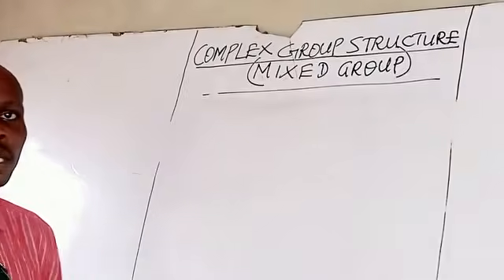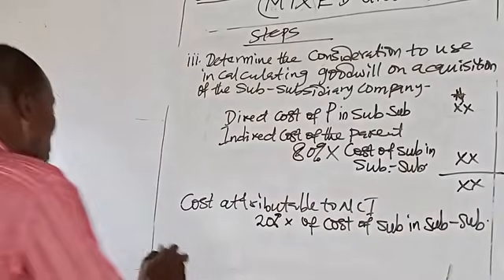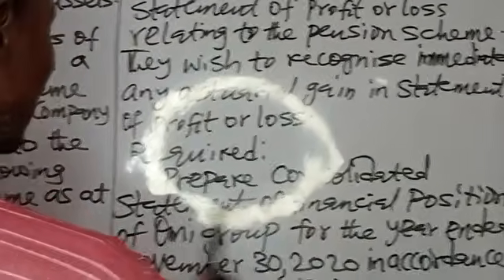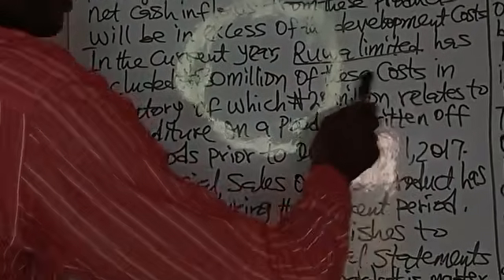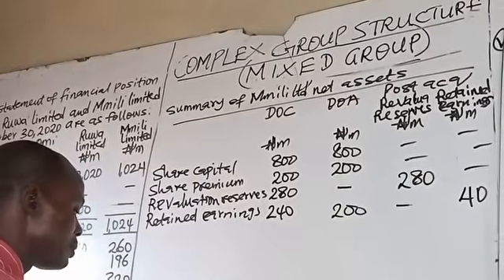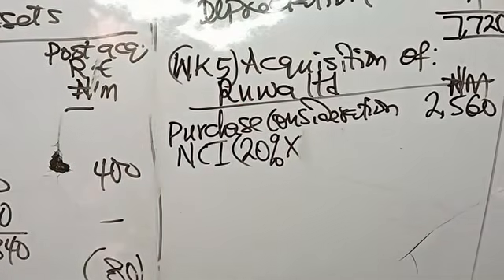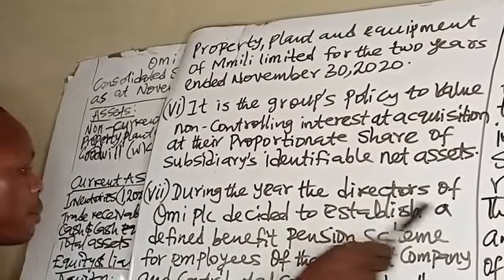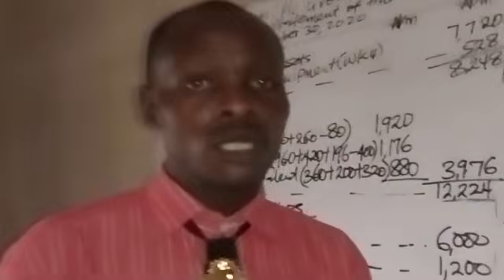Group Accounts/ Consolidated Financial Statements ( Complex Group Structure / Mixed Group/ D shape )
This video explains Group Accounts /Consolidated Financial Statements specifically complex Group Structure/ Mixed Group/  D Shape . ICAN May 2023 Corporate Reporting Question 1 was used as work example. ACCA strategic Business Reporting, ICAEW - CR, ICAG , ZICA , undergraduates and post graduate students will find this video useful.